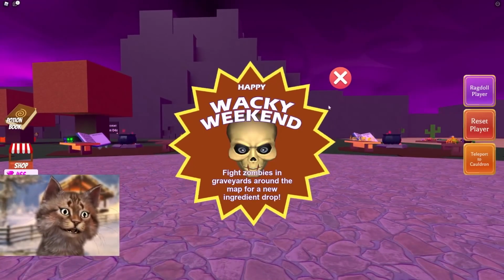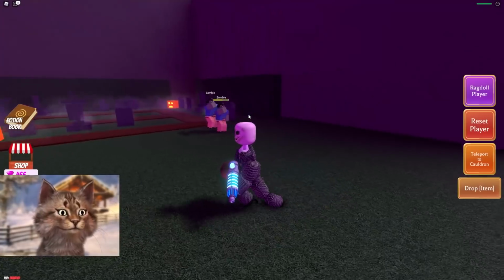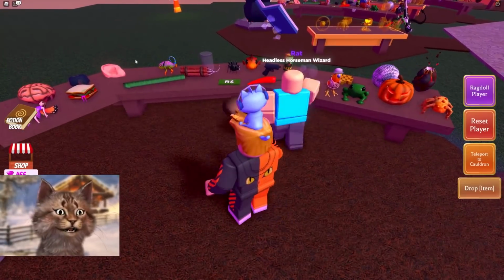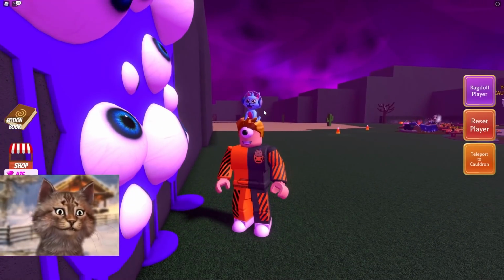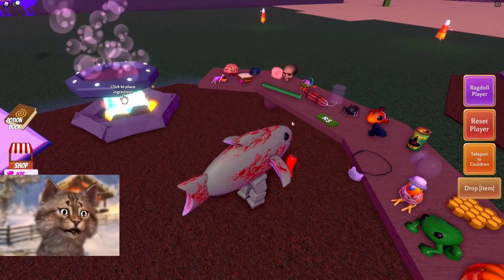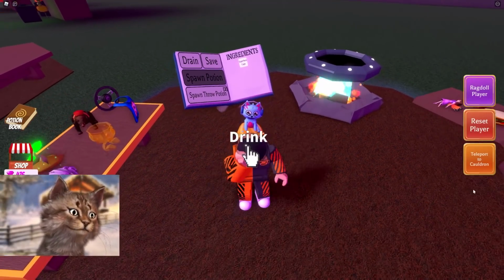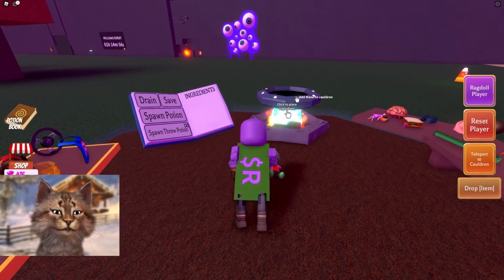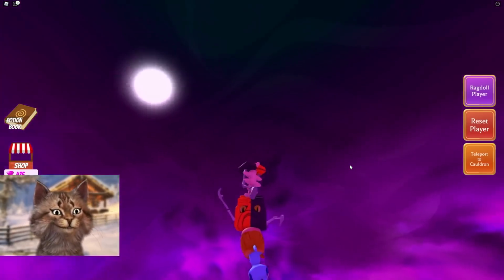Roblox Wacky Wizards But With ZOMBIES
Gravycatman